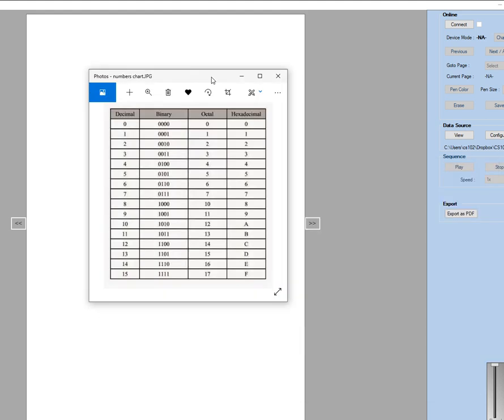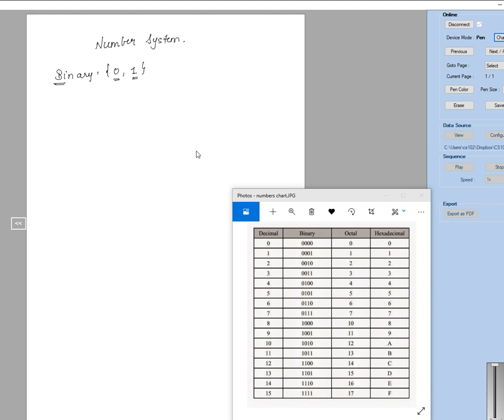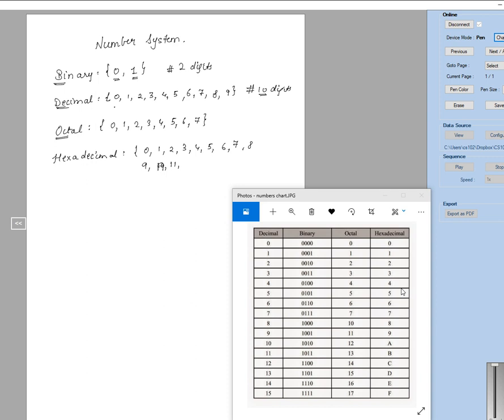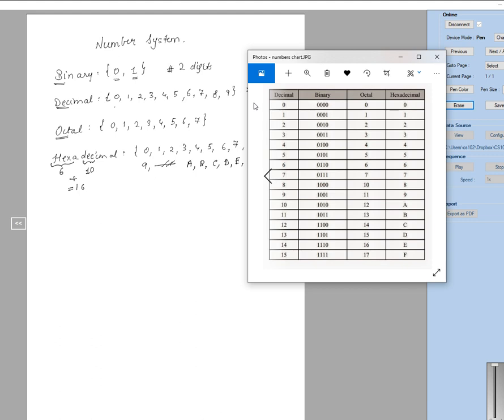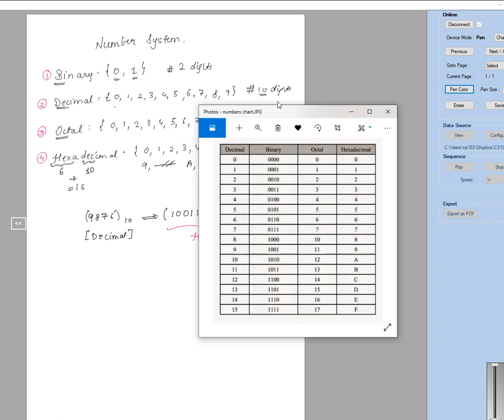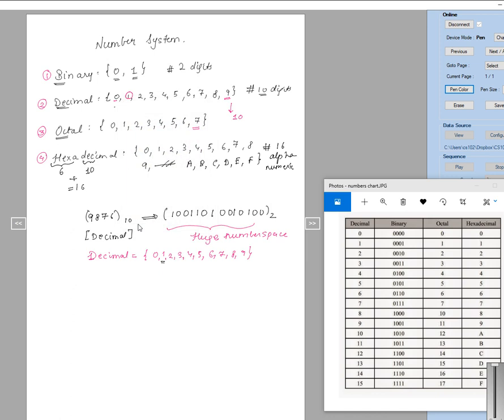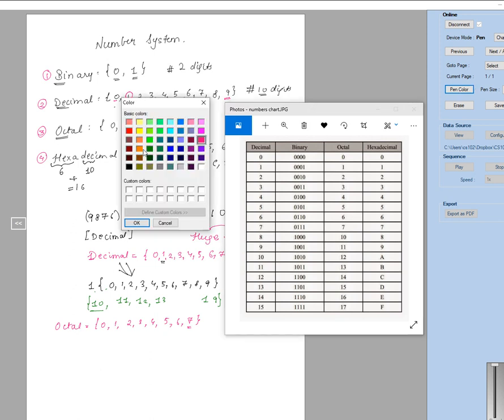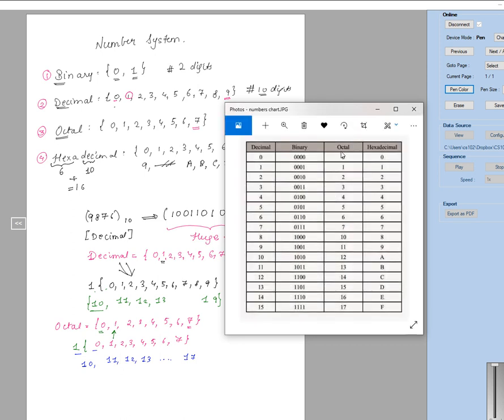CS102 April June 2021 Lecture 17 Number System Binary Decimal Convert to Octal Hexadecimal Part 00 I